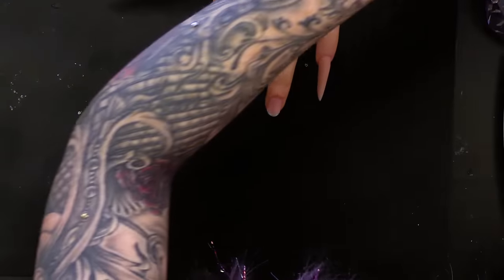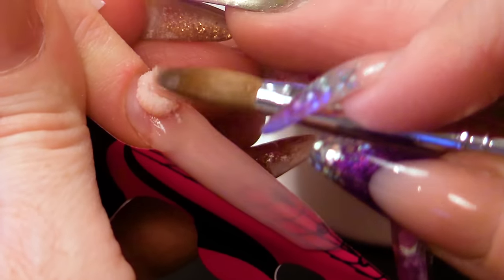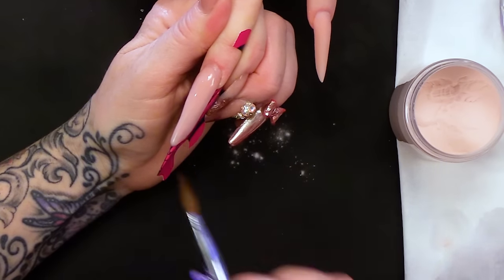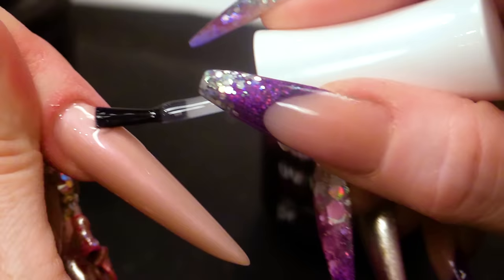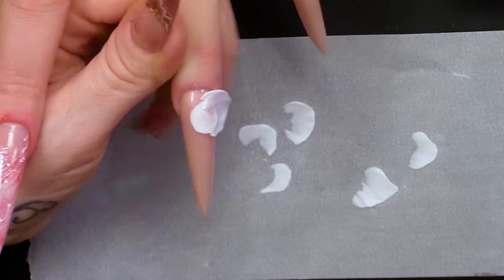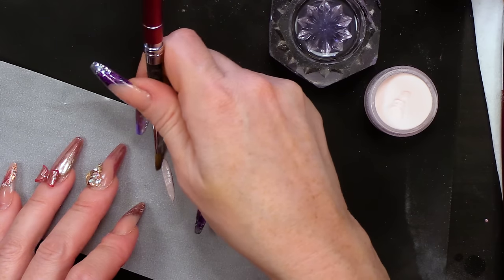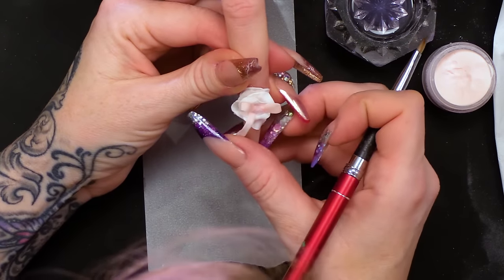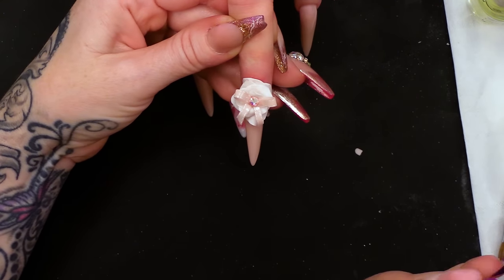Alternative Bridal Nail Design creating a 3D flower with a Bow - Gothic Almond Shape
Hi Guys,
In this video I am going to show you how to make a gorgeous 3D flower that has a detailed ribbon bow inside and of course it will have a bit of bling, because you all now how much I love BLING. The shape of the nail is going to be a Gothic Almond Nail.

This design i have never seen before but there is a first time from everything and it will look amazing!!!

Remember that whenever I do anything 3D I like to use the High Speed Liquid, because it sets quite quickly.
When you have completed the bow don't forget to put some brush on glue on so the lovely paint work won't come off.

I hope you guys have enjoyed watching this video of this beautiful flower growing a bow.

Kirsty and all the team at Naio Nails would like to thank you for taking the time to watch our videos we hope you enjoy watching them as much as we enjoy making them.

Instructions:
1.Go to the video that you want to contribute closed captions to.
2.In the player, select the gear icon .
3.From the drop-down menu, select Subtitles/CC , then Add subtitles or CC.
4.Select the video's language.
5.Play the video. When you get to the part where you want to add a caption, type your caption into the box.
6.Repeat this process for all the audio in the video, then click Submit for review.
7.You'll be asked if the captions are complete or if there's still more to be done. This helps us figure out if other contributors need to pick up where you left off. Choose No - Let others keep working on them or Yes - They're ready to be reviewed.
8.Click Submit.

LAST VIDEO UPLOADED - Power Rangers Inspired Nail Art using Gel Polish